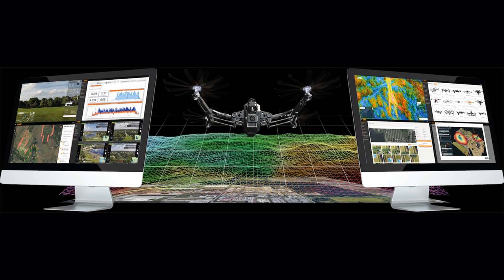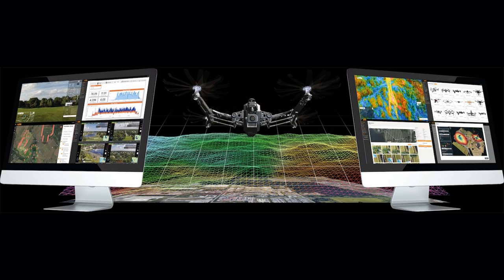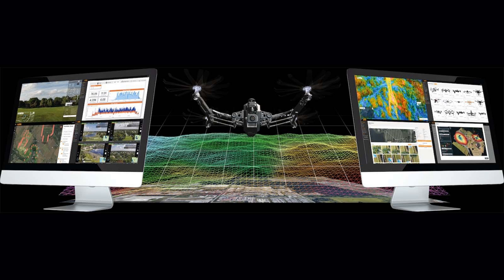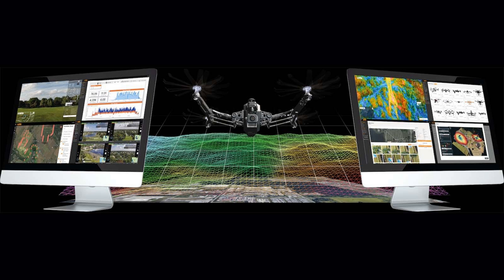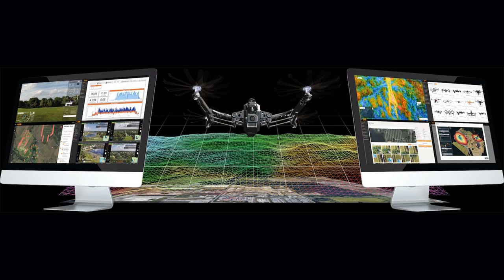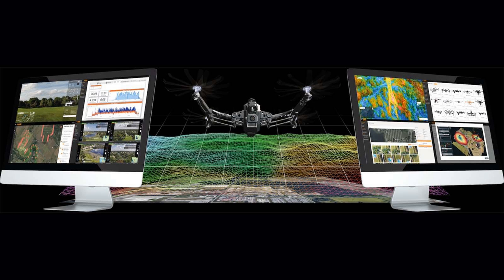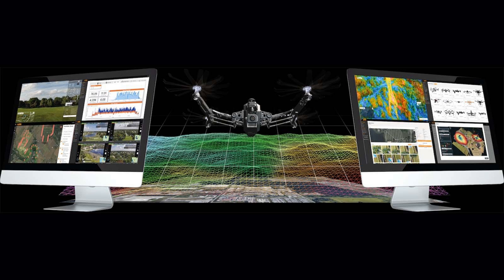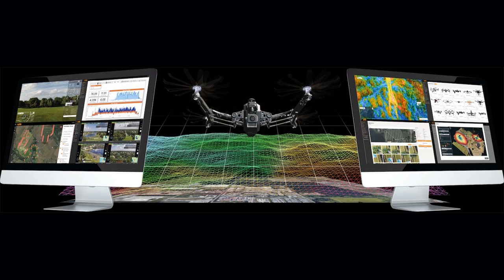Votix: Bringing Harmony To Your Drone Program - Ed Boucas, CEO and Founder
What’s the best way to bring harmony to your managed drone program?

 Ed Boucas is the Founder and CEO of Votix, an American robotics company pioneering an enterprise software platform for orchestration, operation and automation of drones and robots. The platform addresses and solves drone program challenges such as productivity, safety and governance.  VOTIX is a powerful and complete cloud-based software-as-a-service solution designed to support all drone manufacturers automating drone-based workflows. The solution is flexible and easy to use, reduces process time, optimizes resources and minimizes risk for a wide range of applications.

 Ed is a technology entrepreneur and investor, with more than 20 years experience in creating and leading innovative companies.  He started his entrepreneurial career as the Founder & CEO of Cipher in 2000, a global leader in the cybersecurity industry with operations in 15 countries.

 Ed led two rounds of multimillion-dollar private equity investments and as the majority shareholder sold the company to Prosegur, a 5 Billion dollar European publicly traded company and leader in the private security industry.  Ed is also the Founder & Chairman of Blockbit, a next-generation cloud and network security technology company with over 3,000 active corporate clients, over 1 million users and with presence in 10 countries.

 In this edition of the Drone Radio Show, Ed talks about Votix, the concept of drone orchestration and how Votix is helping companies more effortlessy manage, stream and fly their drones.